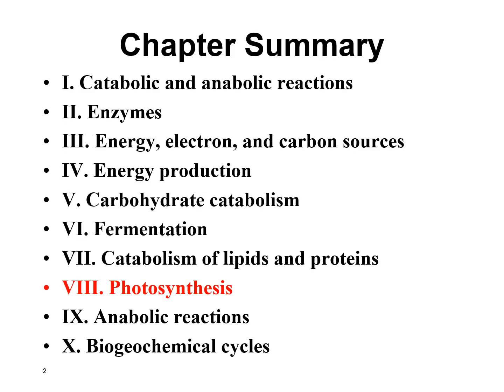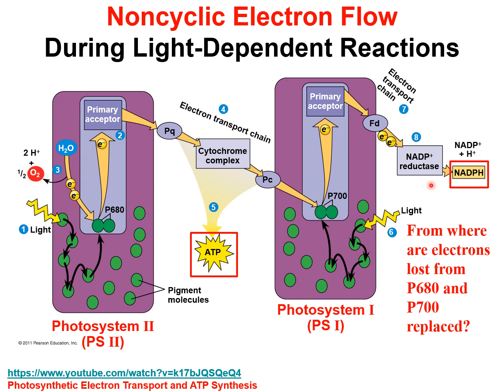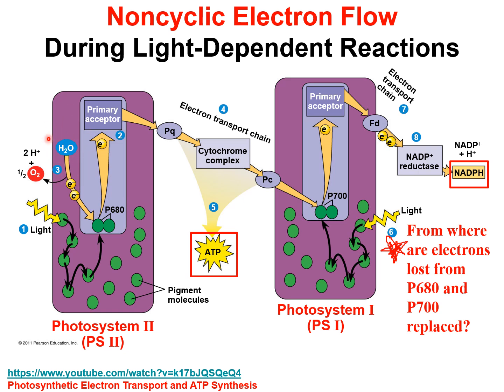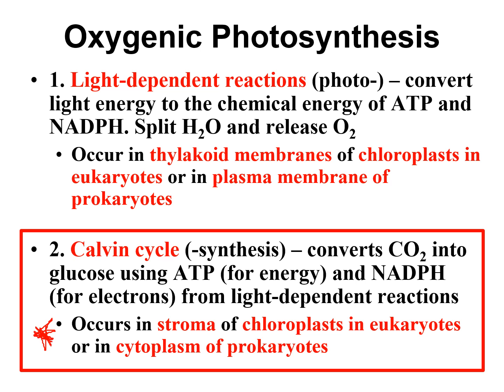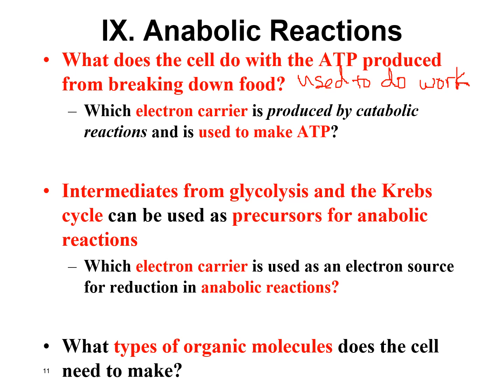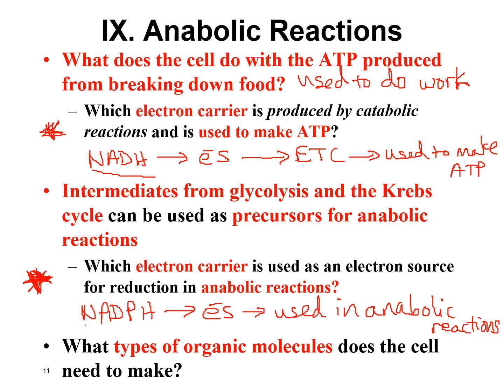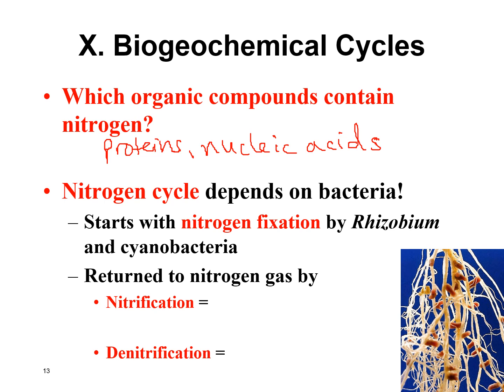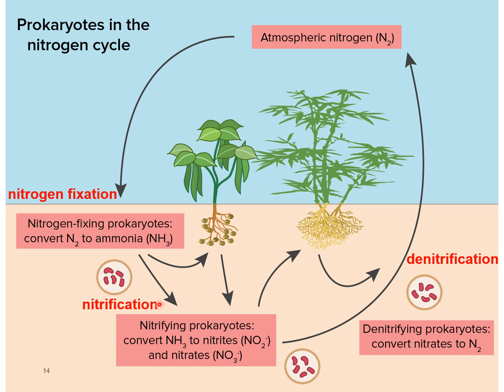2060O Ch8 Photosynthesis Part 2 Audio